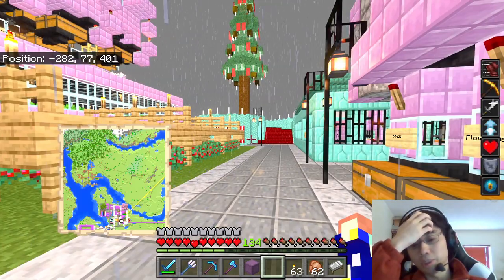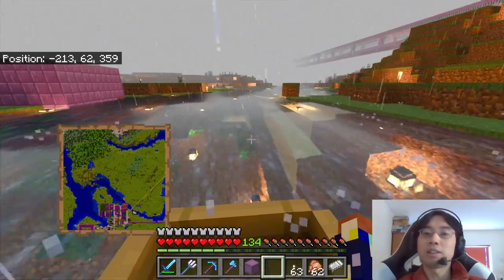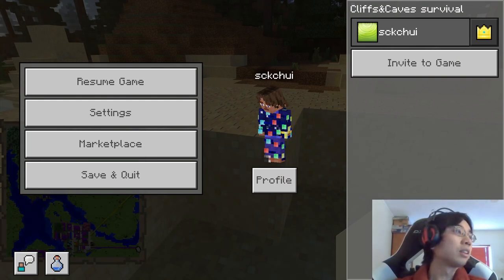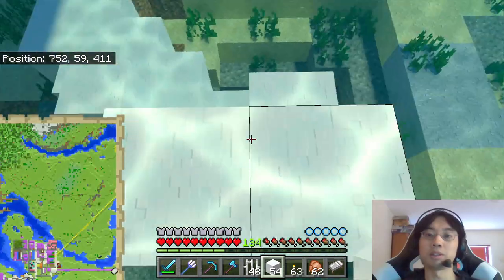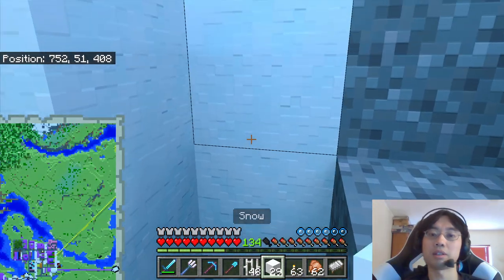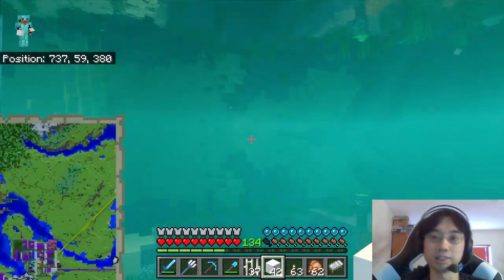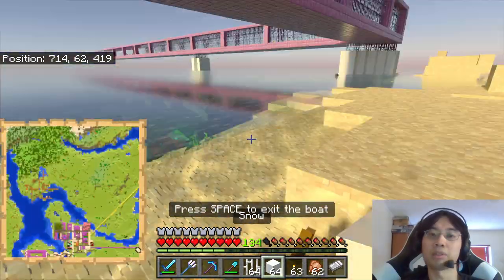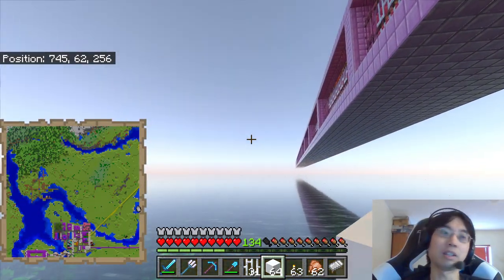Minecraft RTX Cliffs&Caves #855: Piers for the Prismarine Farm Railway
Back when I built the Prismarine farm, I left the Minecart track floating in the air. Let's give it some structural support.